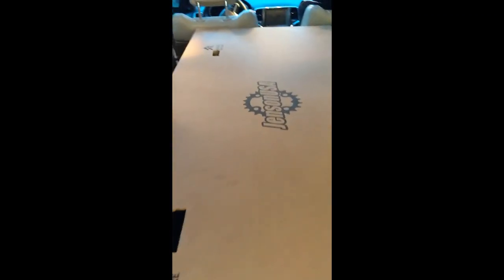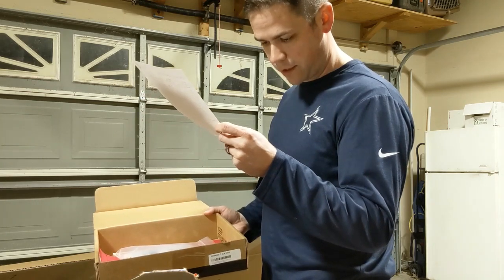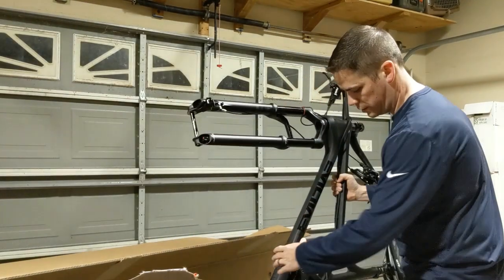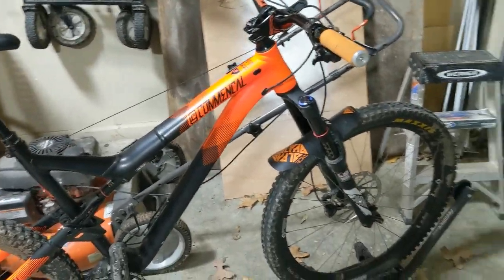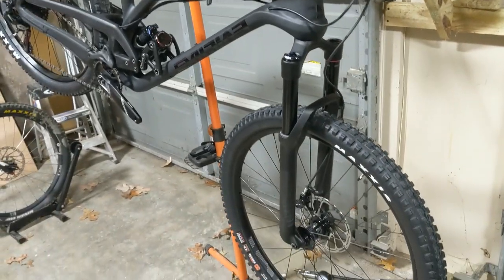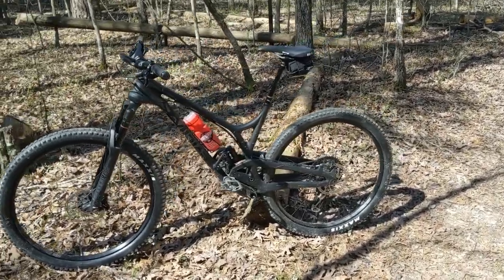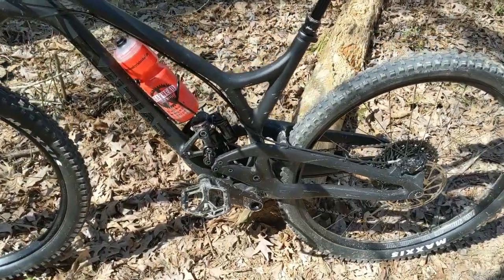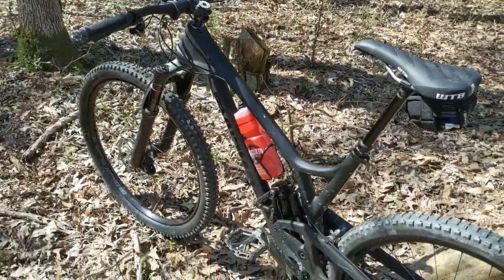2019 Evil the Offering Unboxing and First Impressions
I was in the market for a new mountain bike and I decided on the 2019 Evil the Offering.  I ordered this bike online from JensonUSA and in the video I Unbox it, show off some its cool features and give you my first impressions.